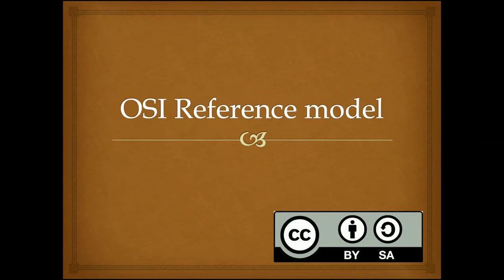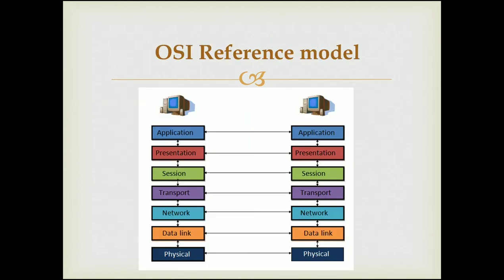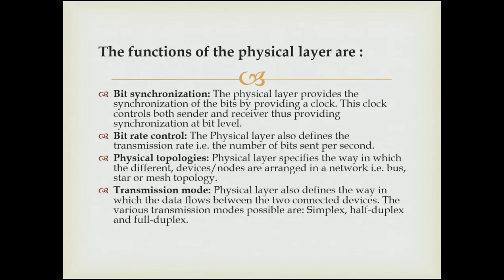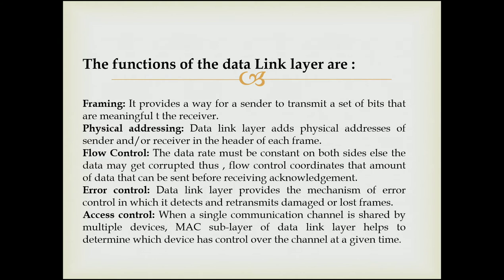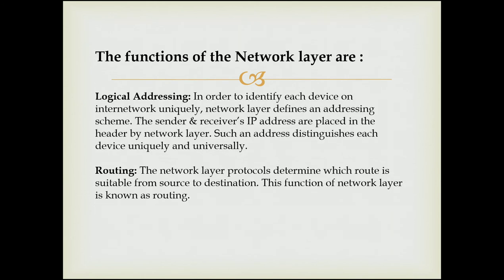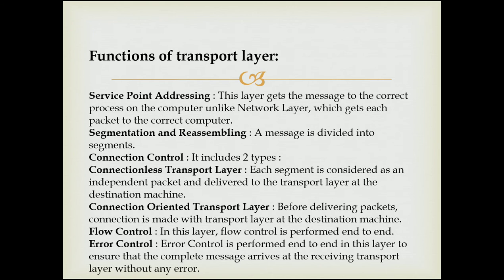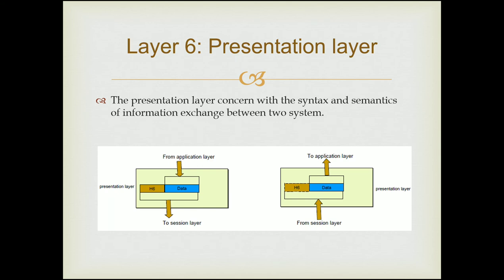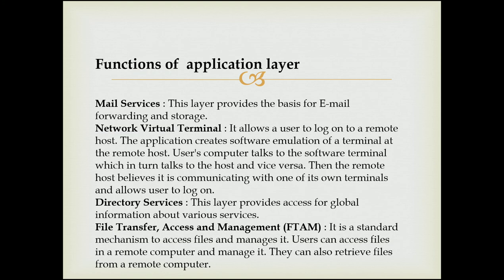OSI Reference Model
The Open Systems Interconnection model is a conceptual model that characterizes and standardizes the communication functions of a telecommunication or computing system without regard to its underlying internal structure and technology.